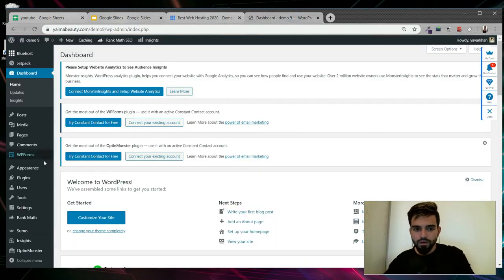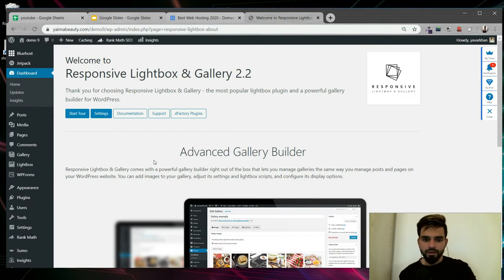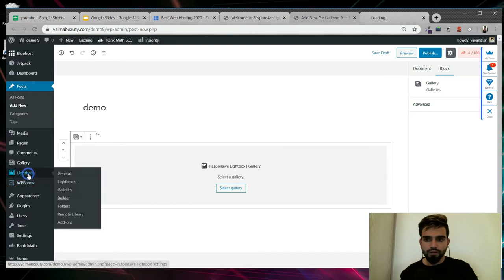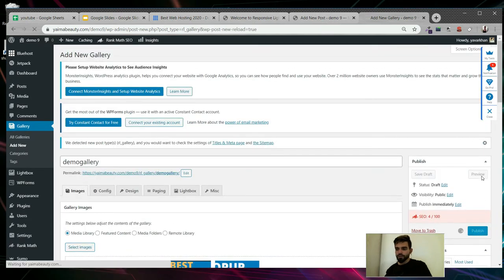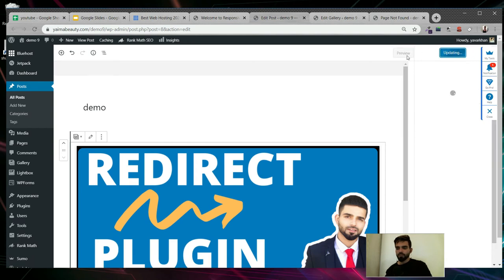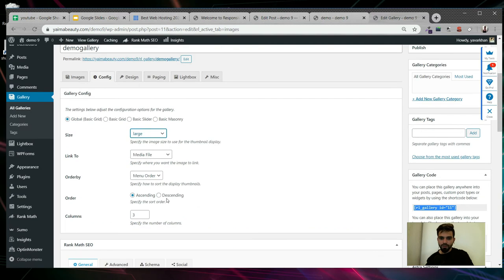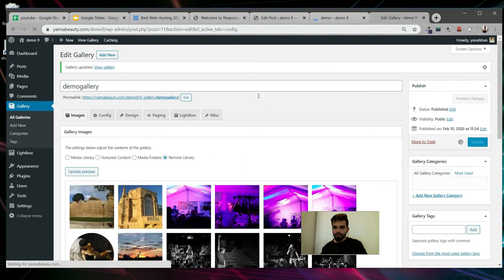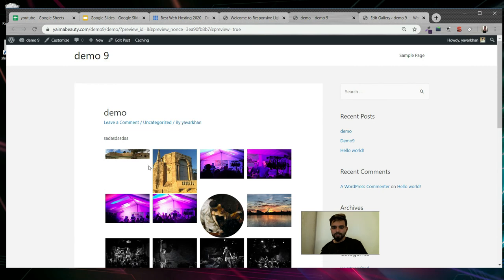How To Install Wordpress Lightbox Gallery Plugin: Wordpress Tutorial 2020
Setup a WordPress Image Gallery (with Lightbox)

In this video we will learn How To Install Wordpress Lightbox Gallery Plugin: Wordpress Tutorial 2020